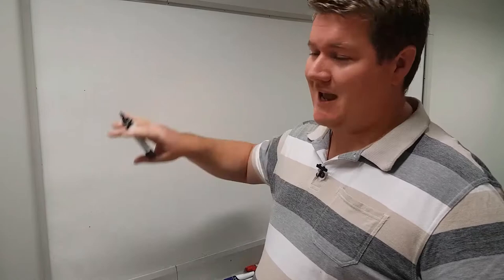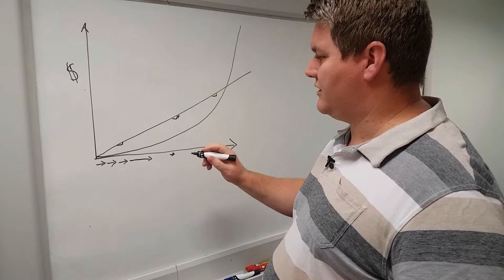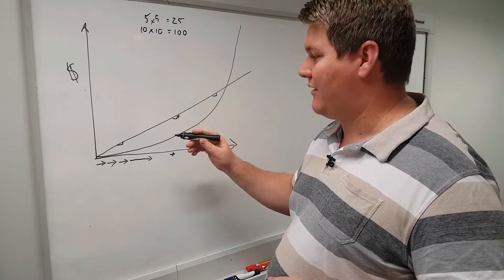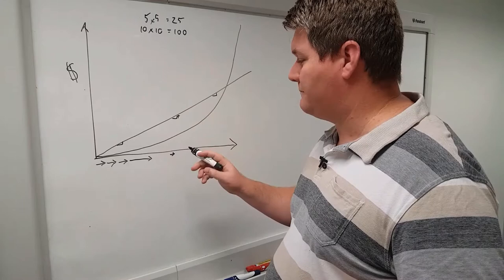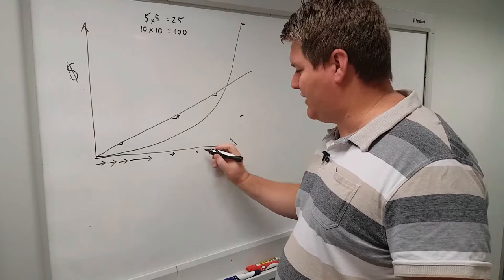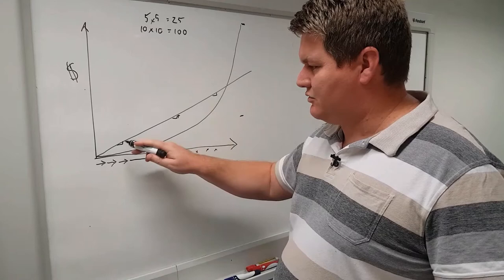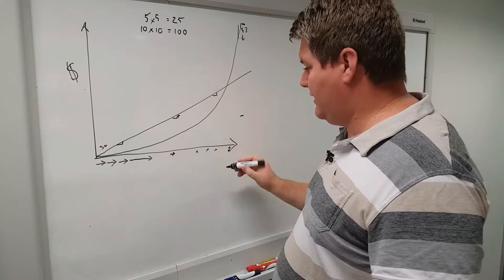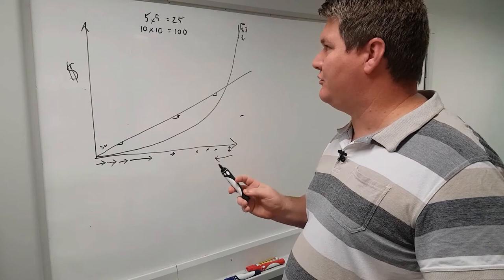Exploring linear vs quadratic rewards on the steem blockchain.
Those who've joined us since June may not be aware that there was previously a different structure to the way rewards were issued.
Most posts received very little, but the best went to the moon.